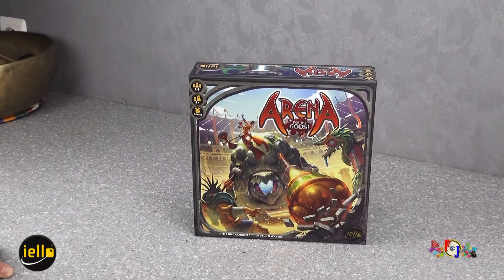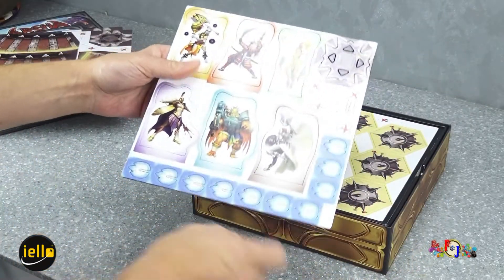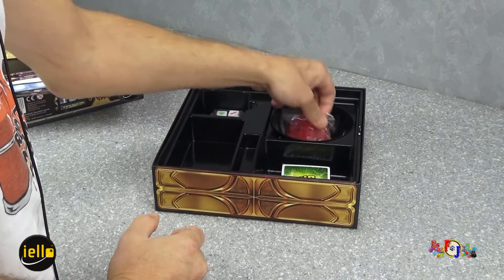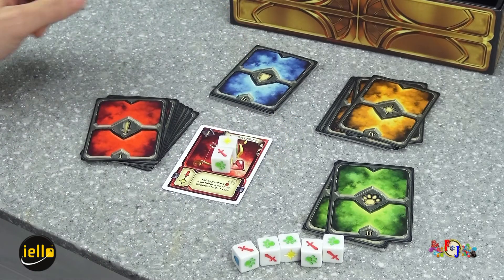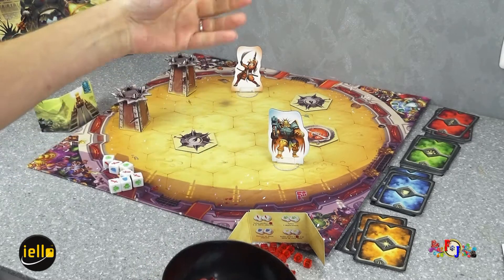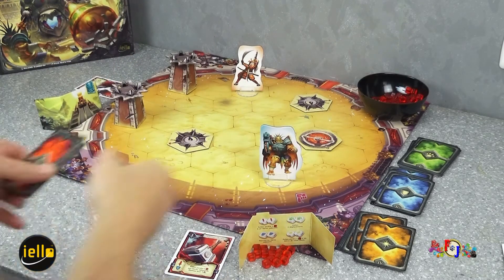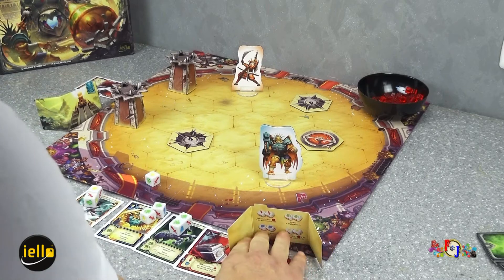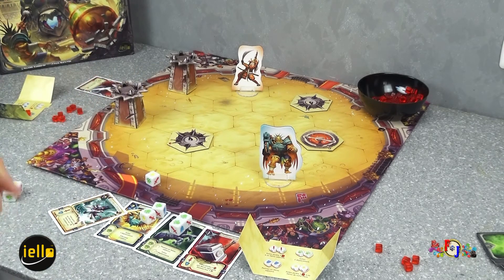Unboxing Arena for the Gods - IELLO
Je vous propose une vidéo de présentation du jeu "Arena for the Gods" de mon partenaire presse : IELLO - Mettre en 1080p - Amitiés. Eric.

▼ Partenaires officiels :
- MANTIC FRANCE - IELLO - BLACKROCK - DAYS OF WONDER - FORGE STUDIO - NORMANDIE WAB - STUFF 4 GAMES